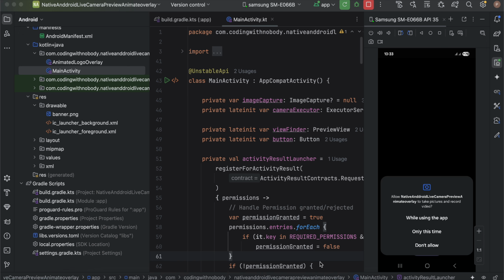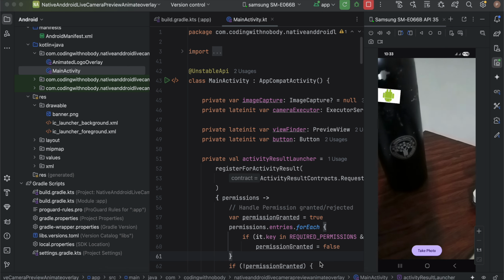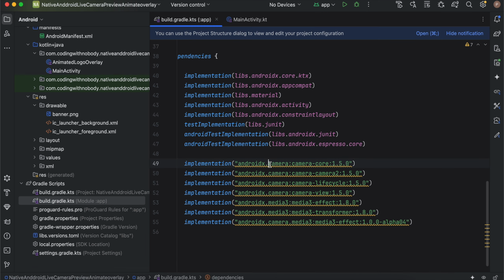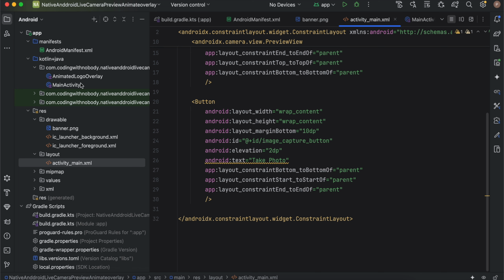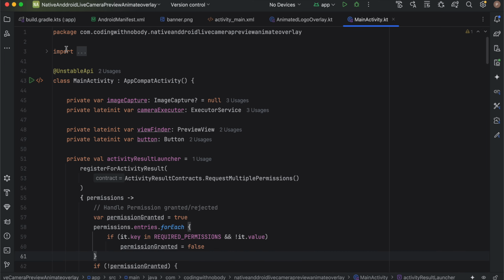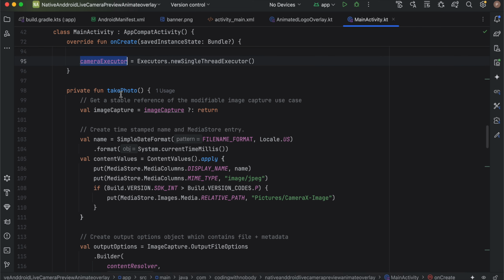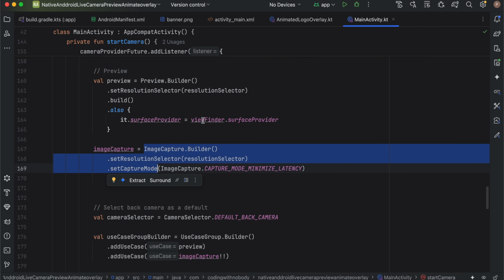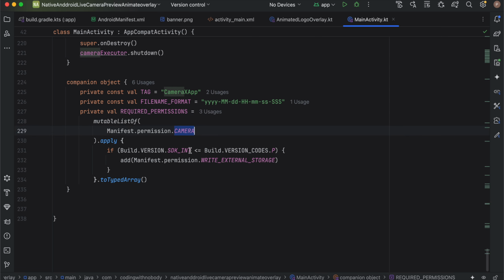How to Animate Overlay Image(Watermark) in Native Android Camera Preview and Take Image